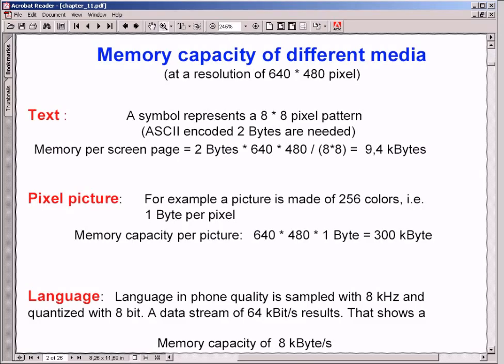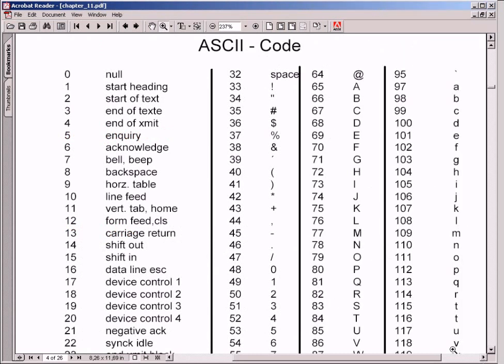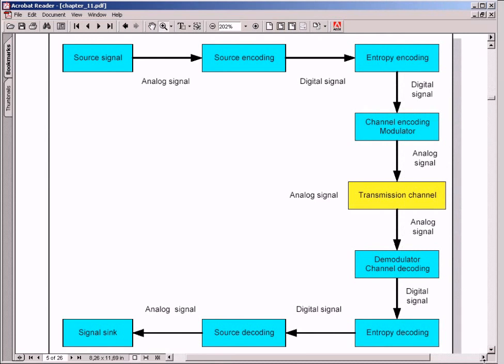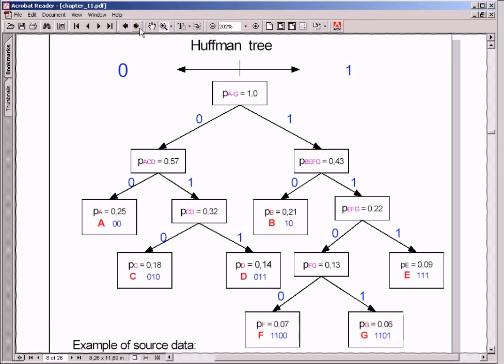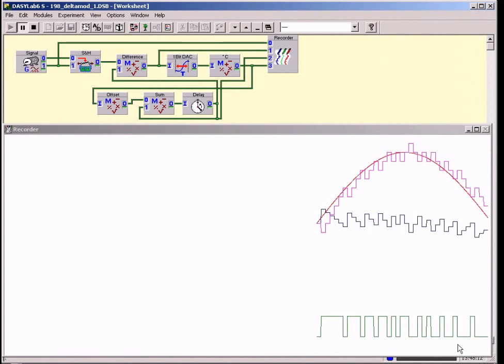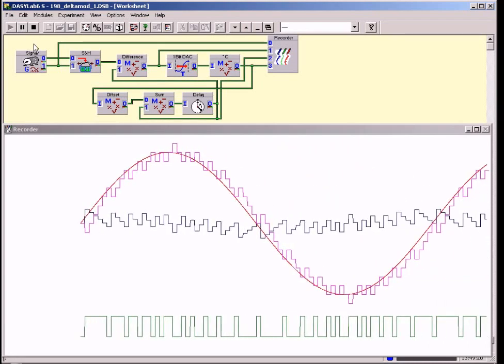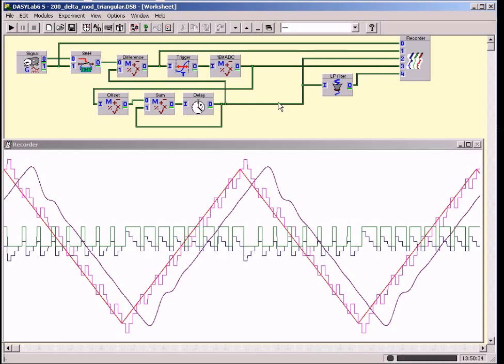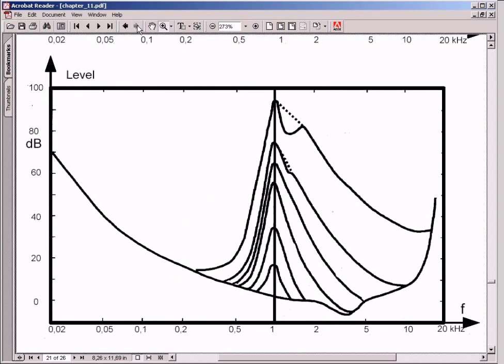Signal Processing chapter 11 Source encoding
Encoding and decoding; Compression; Low-loss and lossy compression; RLE-encoding;
HUFFMAN-encoding; LZW-encoding; Delta encoding and modulation; Sigma-Delta-modulation; Noise shaping and decimation filter: Frequency-band coding and multiple resolution; Quadrature Mirror Filter; Discrete Wavelet Transformation; MPEG